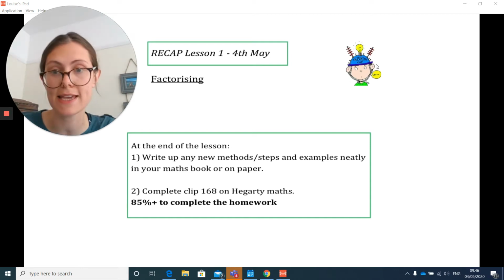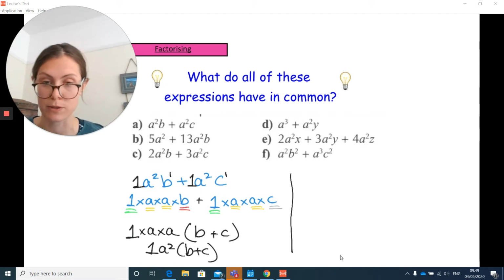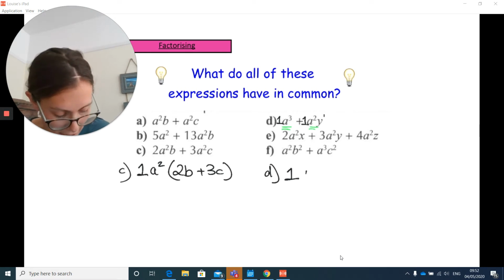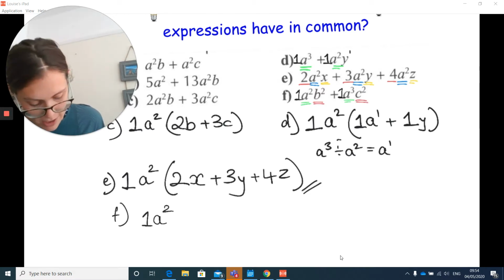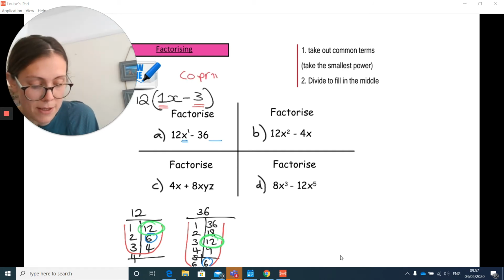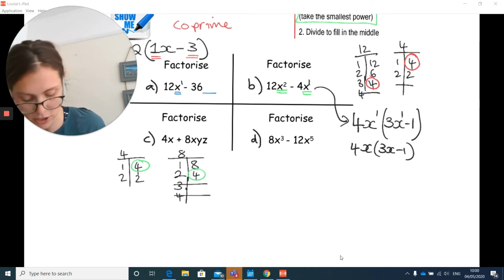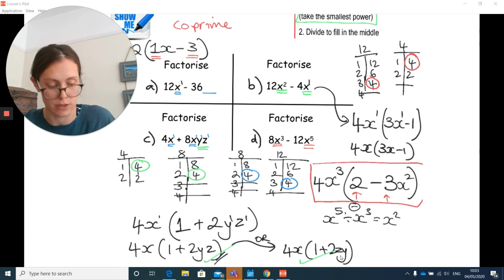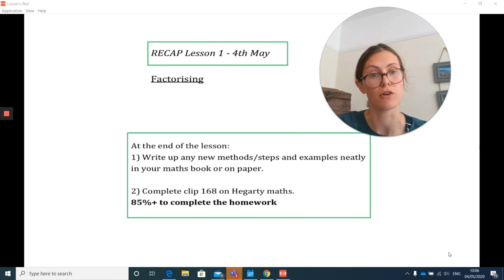FACTORISING 1 - HLP Week 5 - Recorded lesson - 4th May